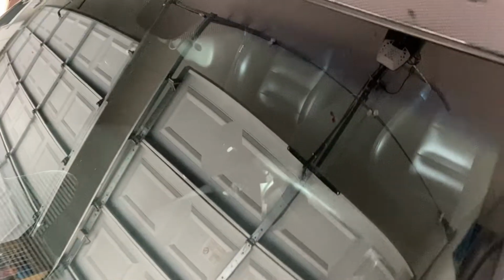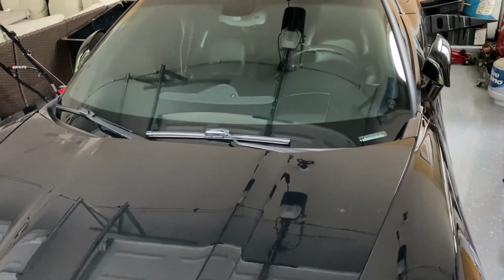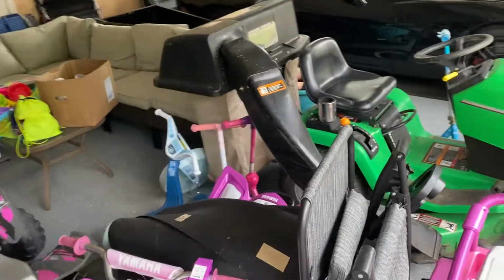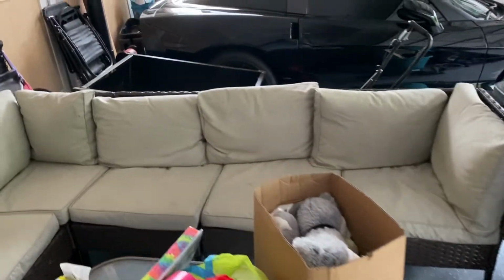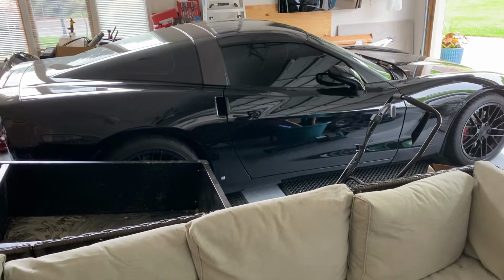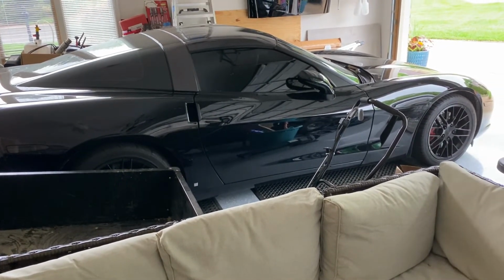aem gage for sale